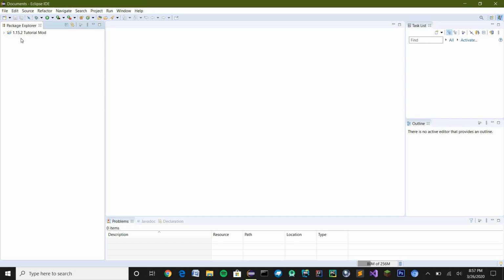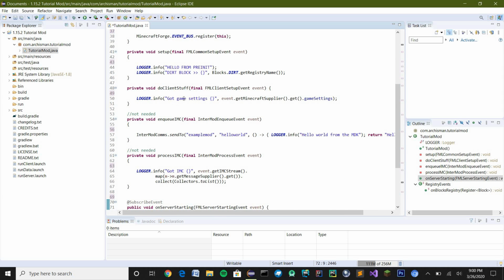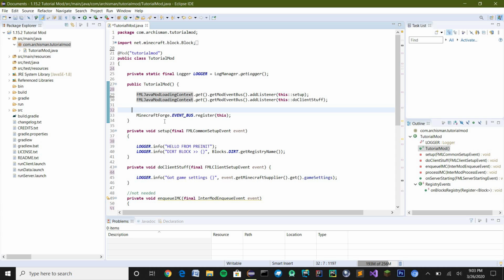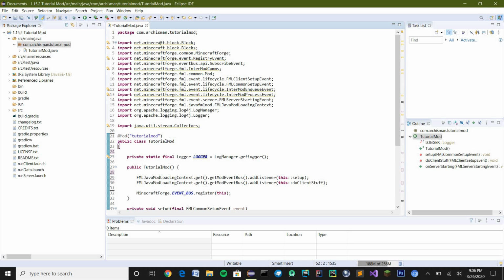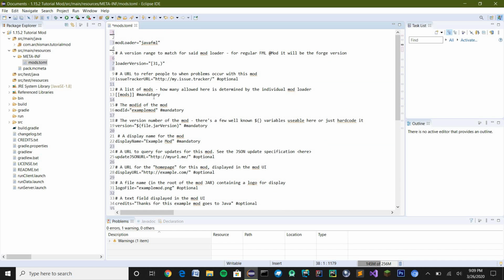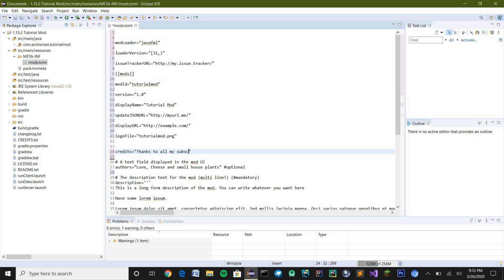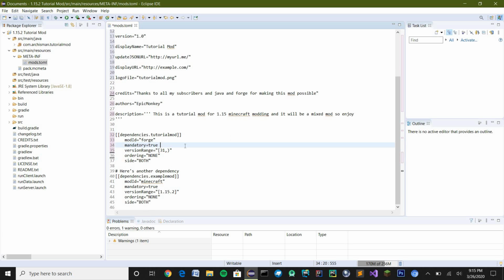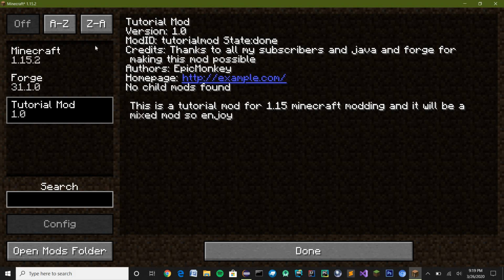1.15+ Minecraft Modding Tutorials - Part 2 - || Mod Fundamentals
Hey guys, is DaPrimate here and in this video we are going to be setting up our basic mod fundamentals so that we are able to see our mod on screen,  so next video we will be talking about and making custom items. If you liked this video please like, SUBSCRIBE and SUPPORT my channel so that it can grow, I'll be putting in the source code after this video for the rest of these videos, and I'll be putting pastebins for other utilities in later videos!!!